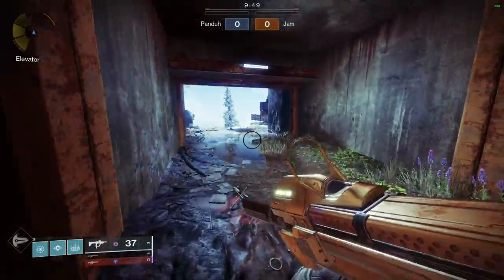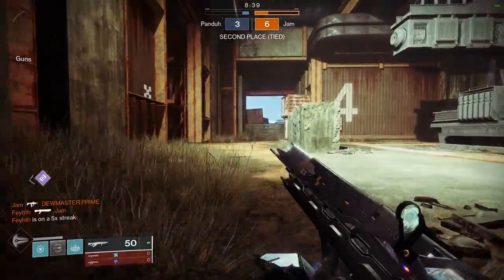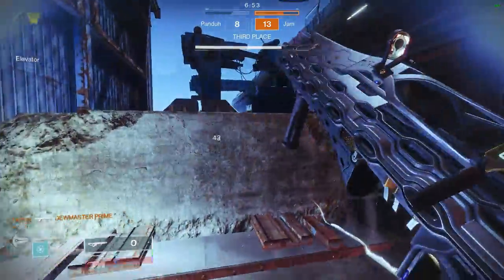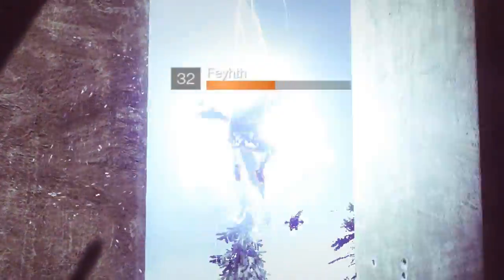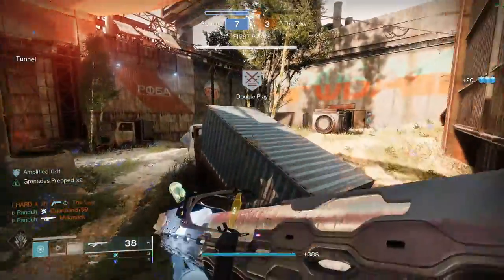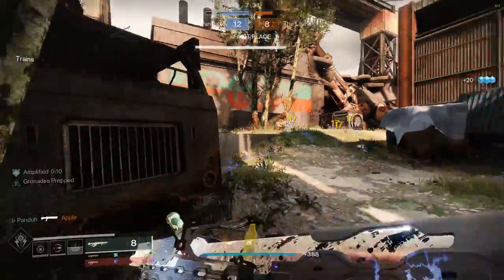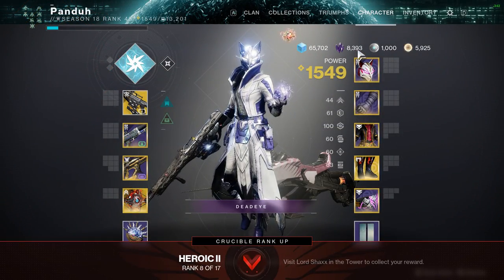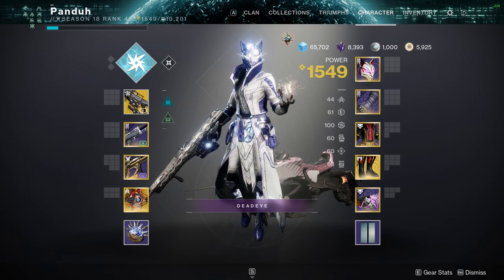THE GUN LITERALLY COSTS ME $100 TO GET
Hello everyone in todays video we are gonna be trying out the most expensive gun in destiny 2... it literally costs $100 to get because you have to pre order lightfall delux edition to obtain which is around 100 usd. This weapon is not pay to win by any means its honestly pretty mid in crucible, but that doesn't mean it isn't fun to use. I enjoyed the time that I used it, it has a ton of stability and is super easy to use but it lacks in range so make sure you use it close up, it also has mini wolfpack rounds that do an extra bullet of damage.

0:00 Game 1
4:05 Game 2
8:06 Outro

GAME SETTINGS:
DPI - 400
Sens - 9
ADS Sens Modifier - 0.9

PC SPECS:
GPU: Geforce RTX 3080TI FTW3
CPU: AMD Ryzen 7 5800X
MOBO: ASUS ROG Corsshair VIII Dark Hero
RAM: 32gb Corsair Dominator 3600mhz
SSD: 2TB NVME Gen4
COOLER: NZXT Kraken Z73